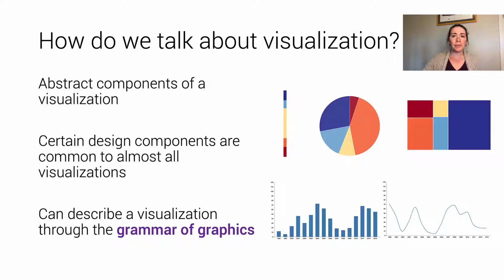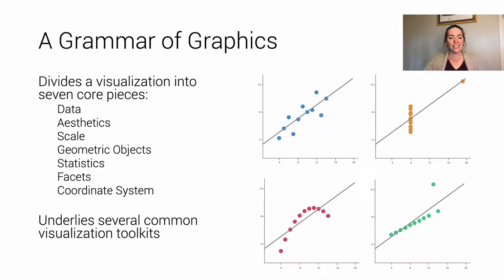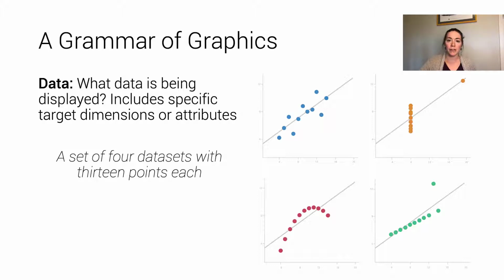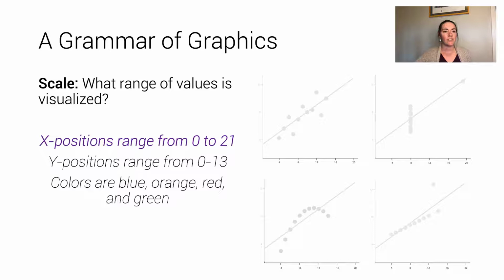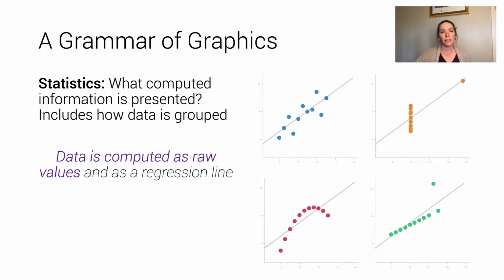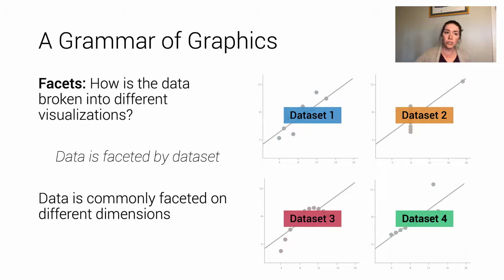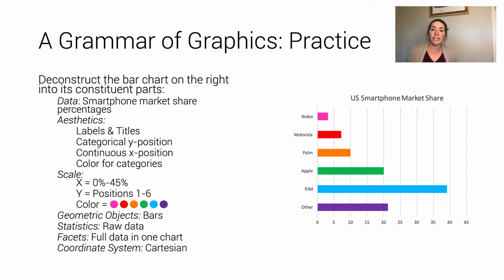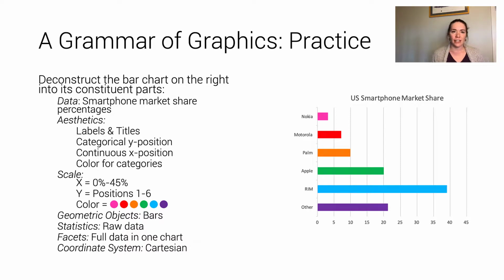A Grammar of Graphics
Explore the design, development, and evaluation of information visualizations in CU on Coursera's Vital Skills for Data Science specialization.